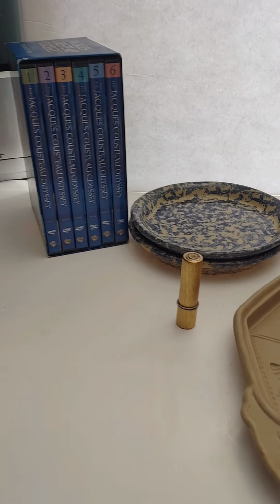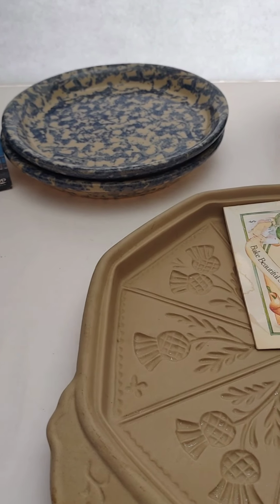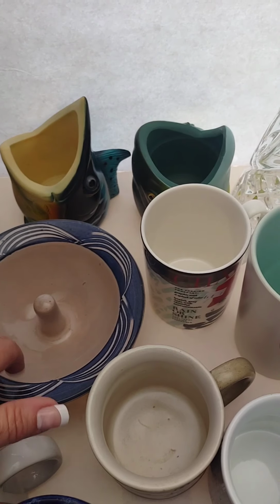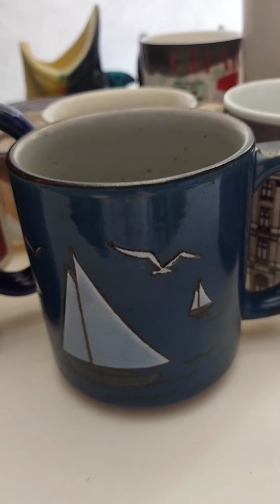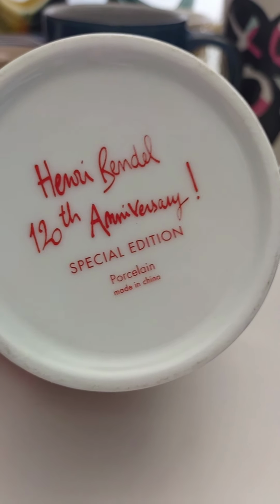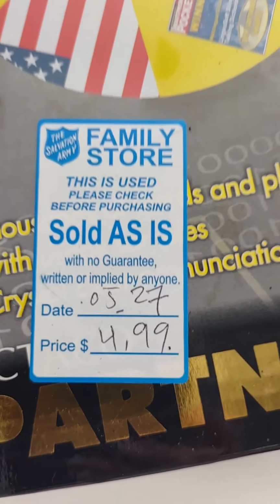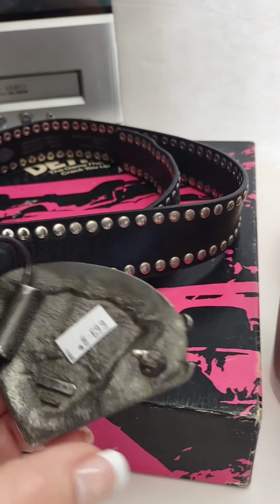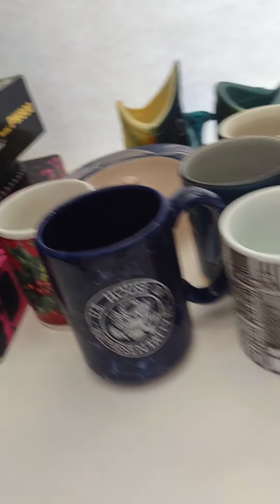My eBay update...sales and haul from the last 2 days